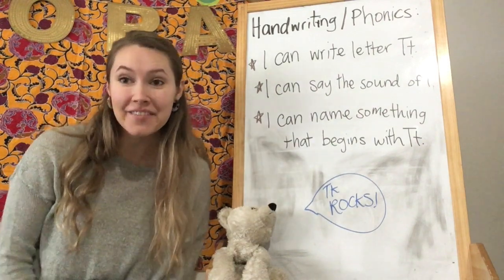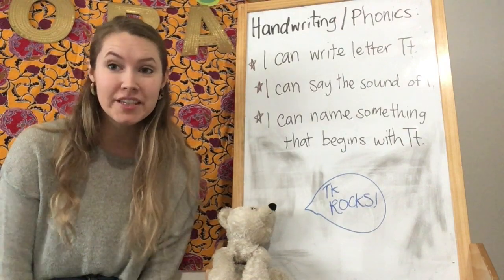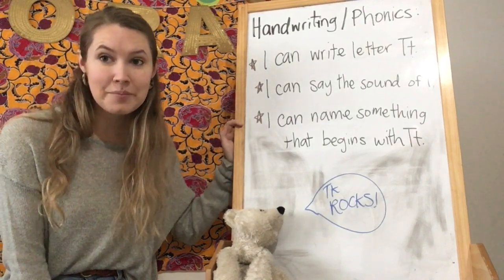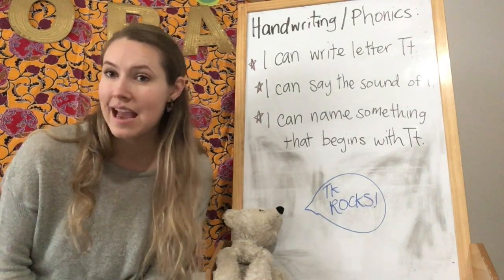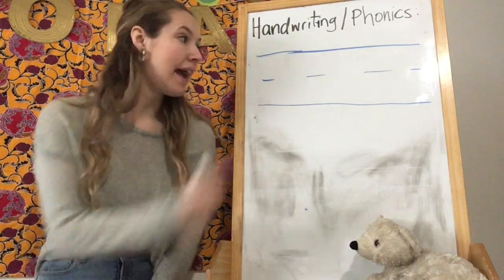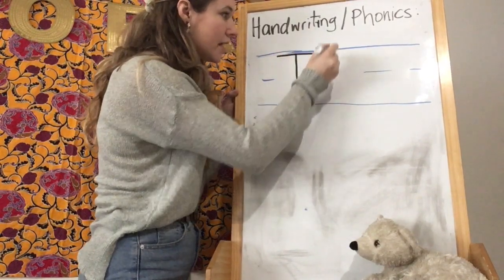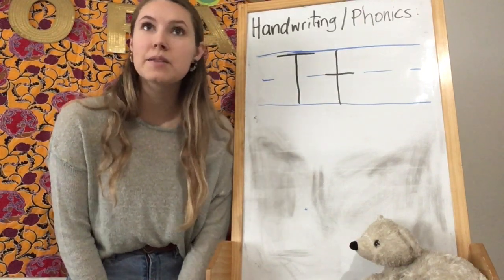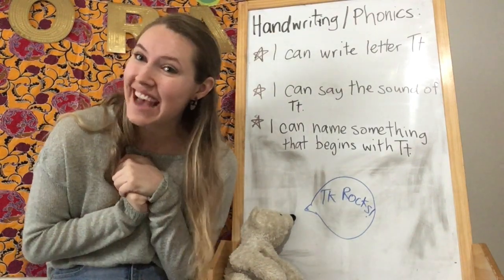Handwriting/Phonics March 27th!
Today we're finishing up letter T with a Letter T test at home! See if you can write letter T, make the sound of T and think of something that begins with T. You've got this TK!